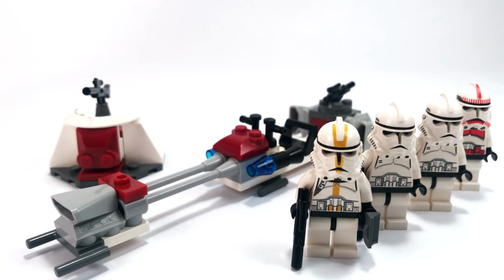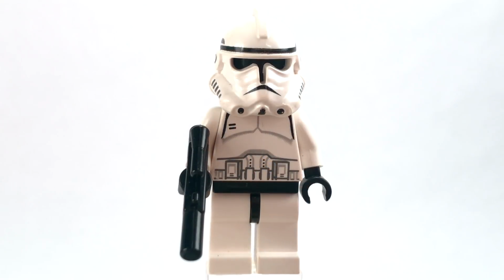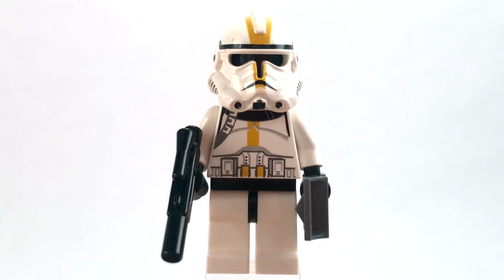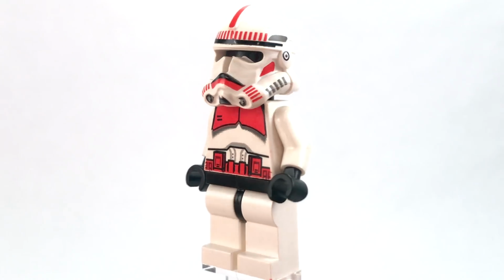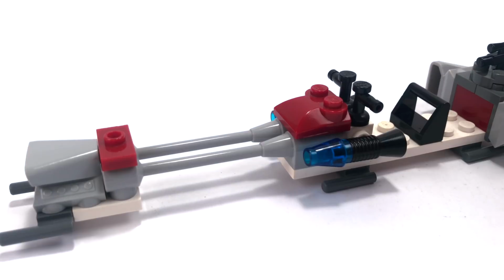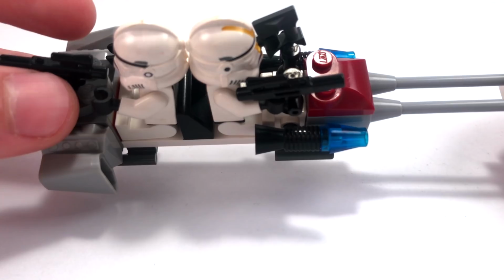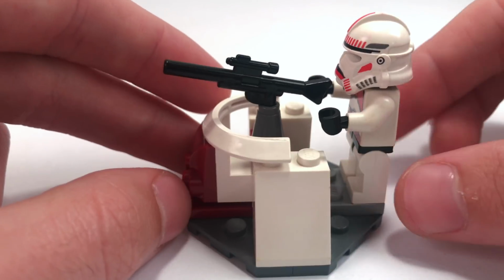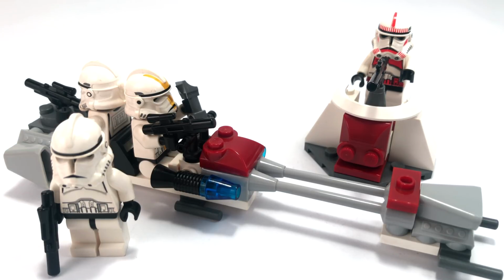LEGO Star Wars 7655 Clone Battle Pack Review! (2007)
MandRproductions reviews the 2007 LEGO Star Wars Clone Battle Pack, set 7655!

Also me!

FAQ

Q: What was your first LEGO set?
A: The 7119 Twin-Pod Cloud Car.

A: I have been collecting LEGO (Mostly Star Wars) since about 2002!

A: My favorite LEGO set is the LEGO Star Wars 10212 UCS Imperial Shuttle!

A: 21. (As of 2018)

A: Florida